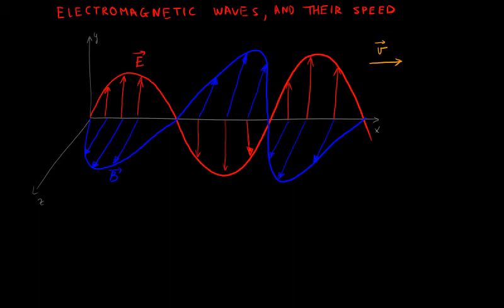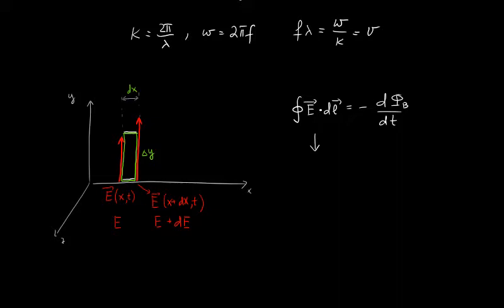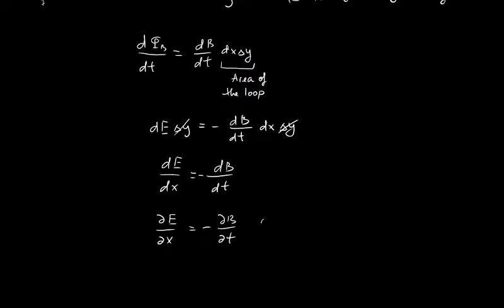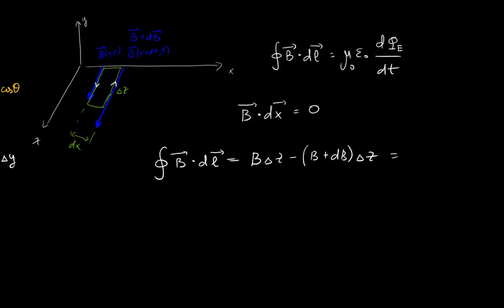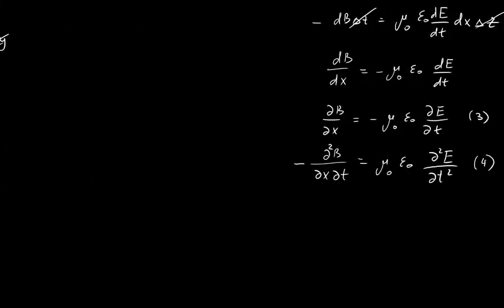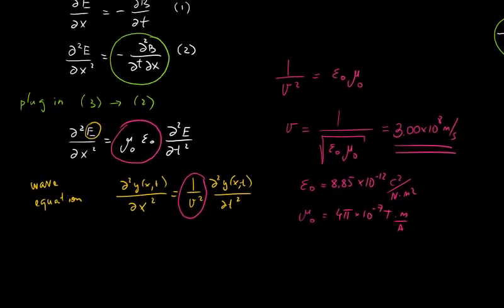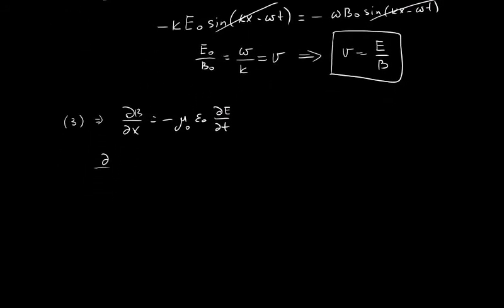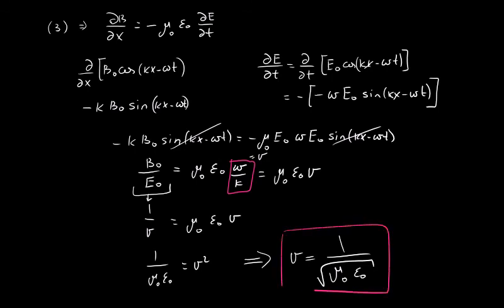Electromagnetic Waves, and Their Speed